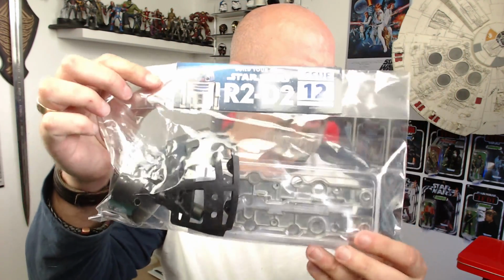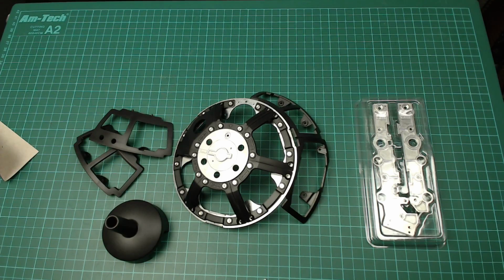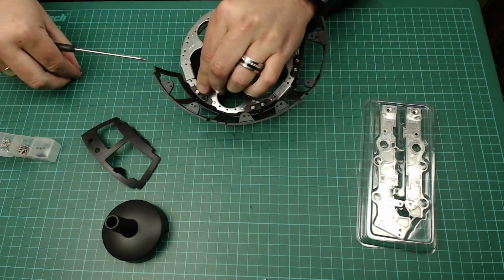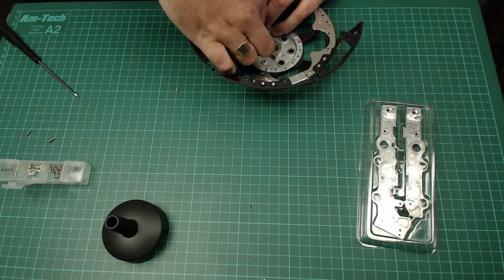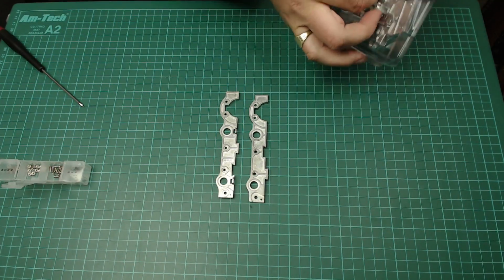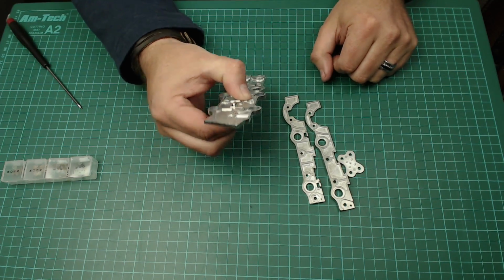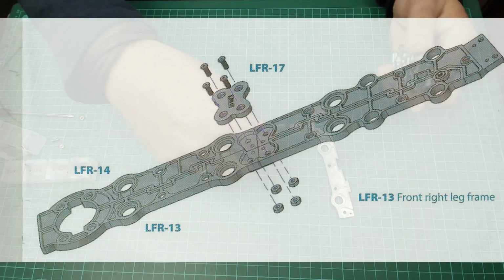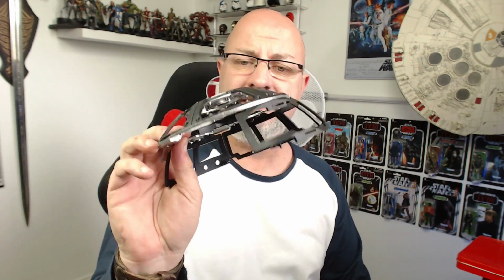Build Your Own R2-D2 - Issue 12 - Dome Frames, Right Leg Frames and Support Base